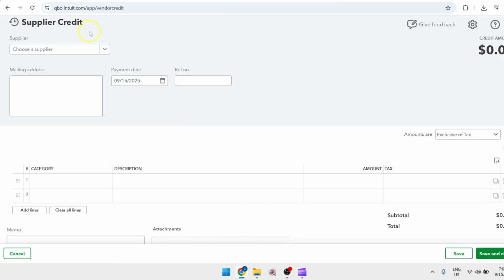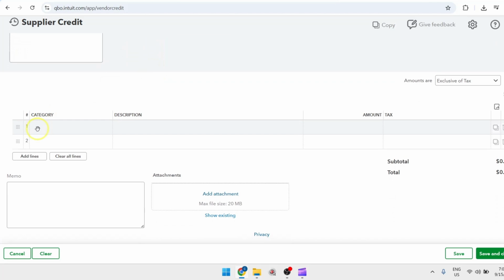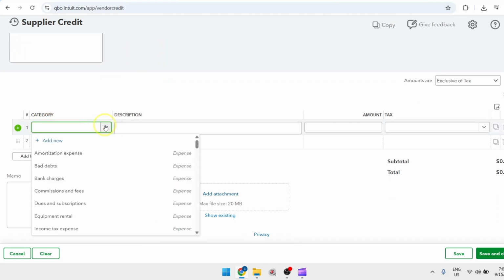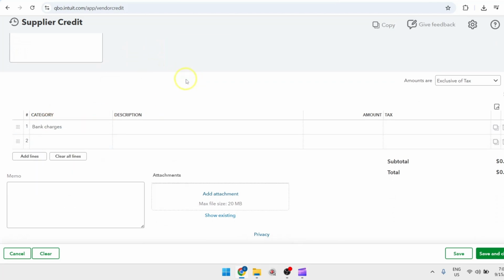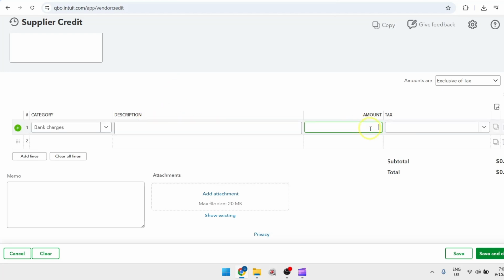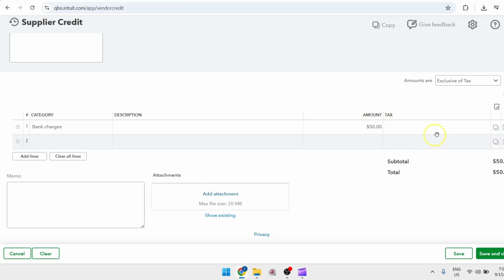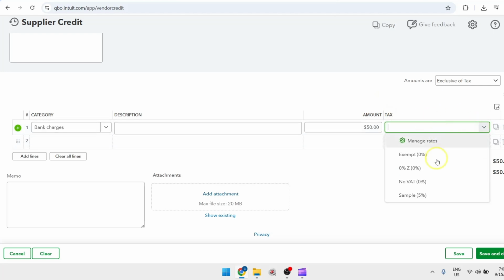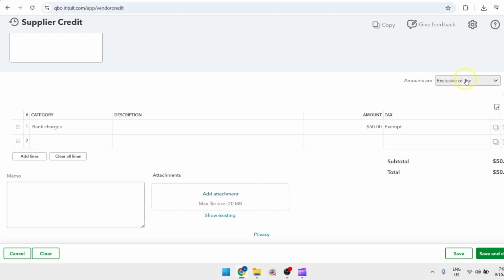How To Enter a Vendor Credit in QuickBooks 2025 (Step-by-Step)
Need to record a refund or credit from a supplier? In this step-by-step tutorial, I’ll show you exactly how to enter a vendor credit in QuickBooks Online so your books stay accurate.

You’ll learn how to create a vendor credit, apply it to a bill, and track your expenses correctly inside QuickBooks. This guide is perfect for small business owners, accountants, and bookkeepers who want to manage supplier credits the right way.